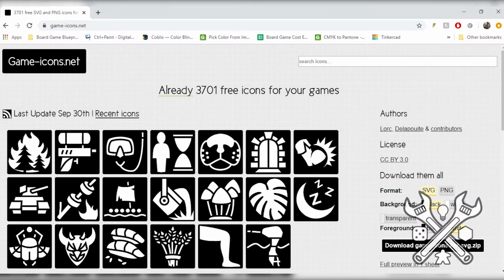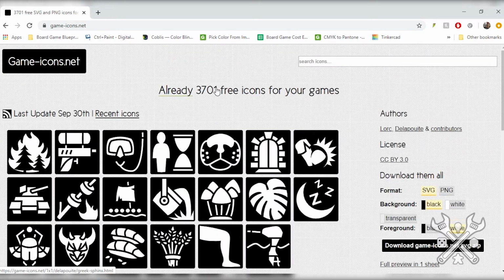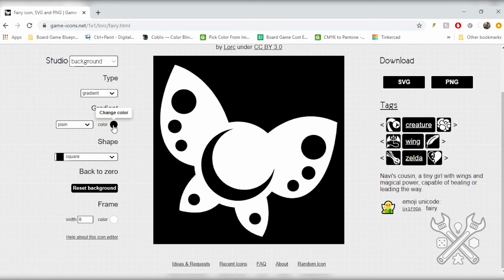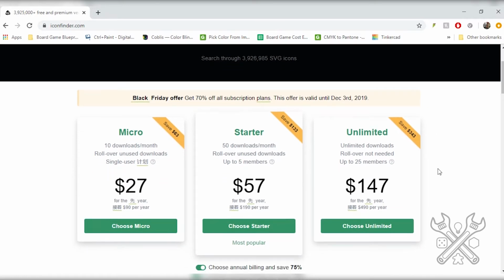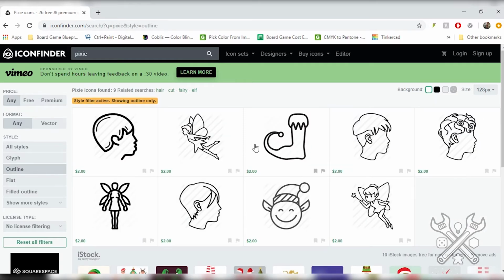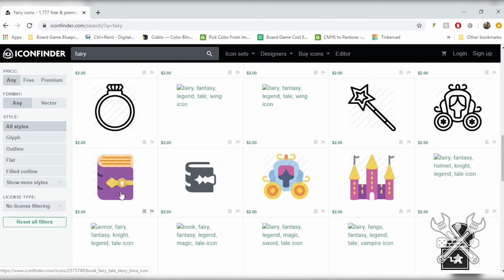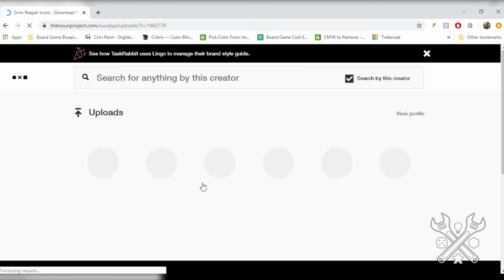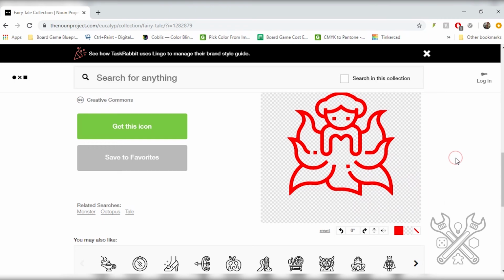Design Discussion! Art Resources (Part 1)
This week on Board Game Blueprint:

Ben shares a couple online resources for icons you can use in your prototypes (instead of losing time trying to make your own like he does).

Next week he will follow up with Part Two that focuses a bit more on full art assets.